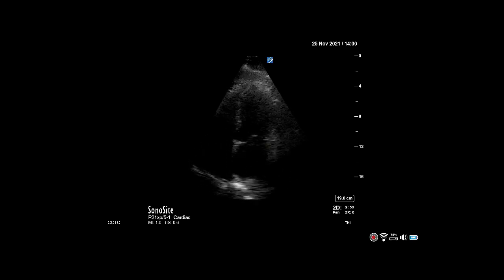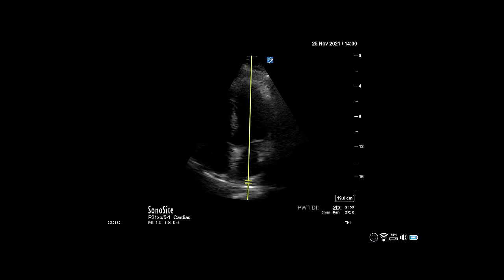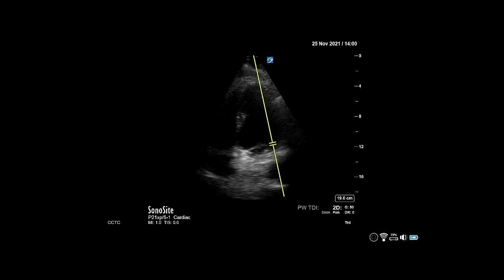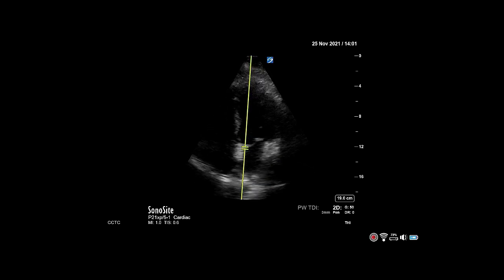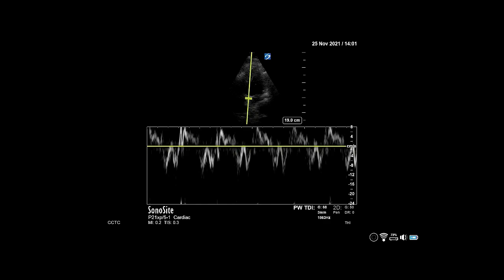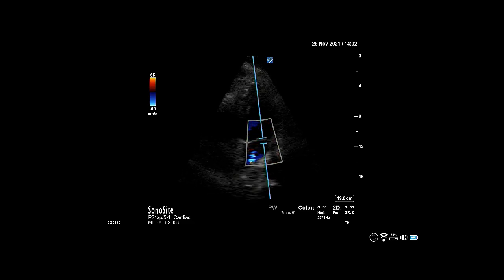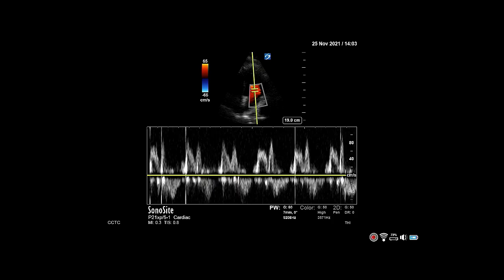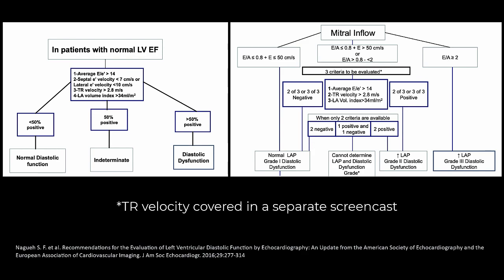How to... Measure Left Atrial Pressure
In this video we show you how to measure mitral valve early diastolic inflow velocity (E) and mitral annular e' velocity to calculate an E/e' ratio for left atrial pressure estimation.